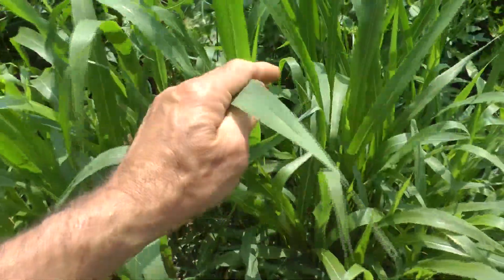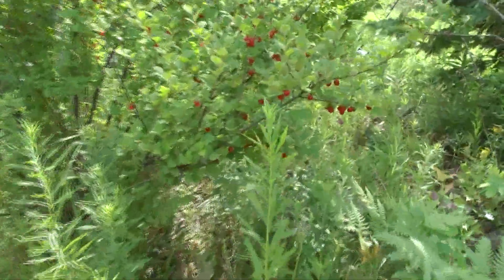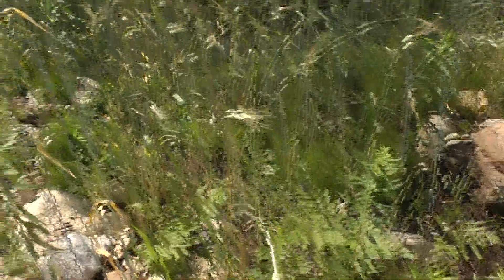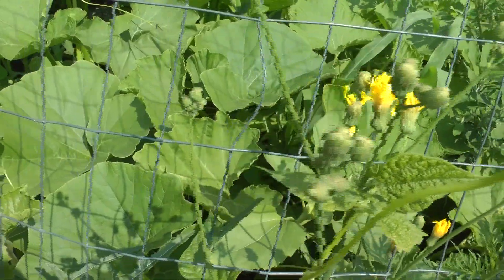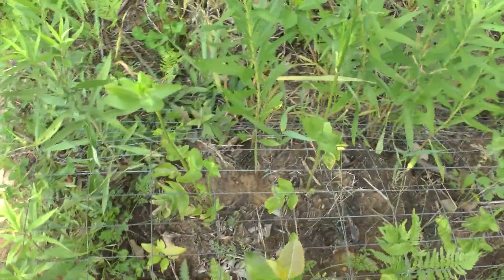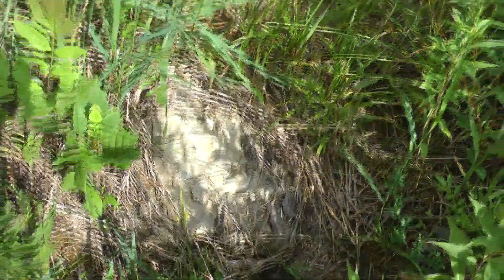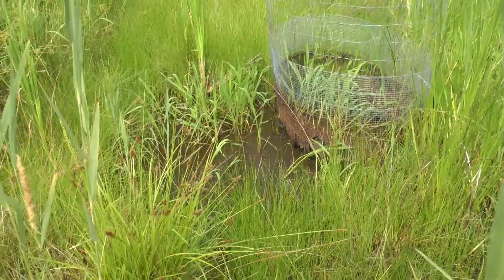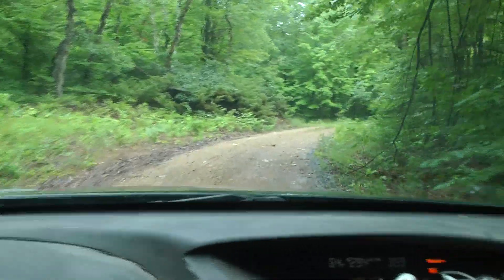Happy inspections camp walk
And then God said, let there be rain from heaven.